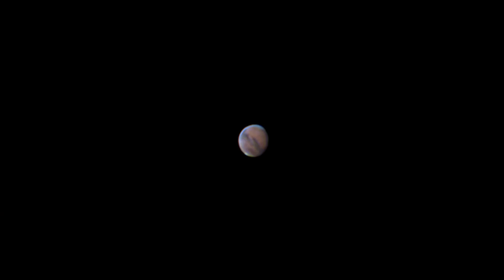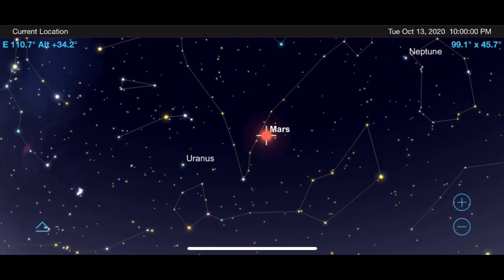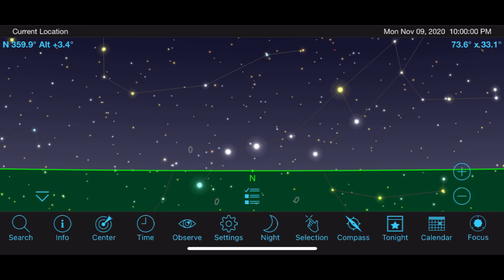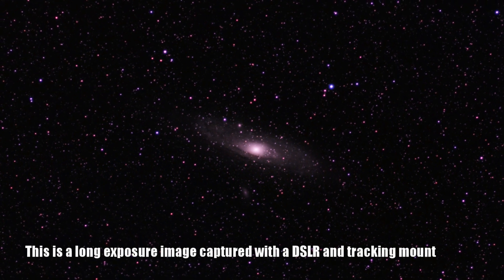The Night Sky | October, November, December 2020 |The Great Conjunction of Jupiter & Saturn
I'll walk you through the best views of Meteor Showers, the Moon, Mars, Jupiter, Saturn and Deep Sky Objects this fall. Regardless of your equipment, we've got something here for you to experience. From the opposition of Mars on October 13th to the Geminid Meteor Shower on December 13th and Deep Sky Objects like the Andromeda Galaxy, we've got you covered! Please let me know what you've gone out see with your telescope, binoculars or just the naked eye in the comment section below.

Time Stamps:
0:00 Intro
0:52 Orionid, Leonid & Geminid Meteor Showers
2:46 The Moon
4:00 Mars Opposition, Jupiter & Saturn Great Conjunction
5:42 Andromeda Galaxy, Double Cluster, Pleiades & Caroline's Rose

App Used in Video:
SkySafari 6 Plus